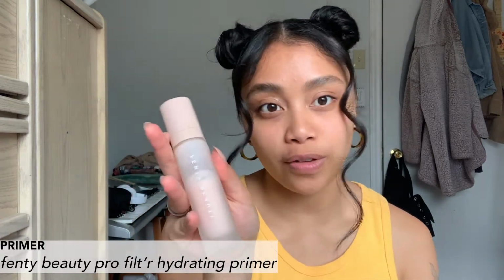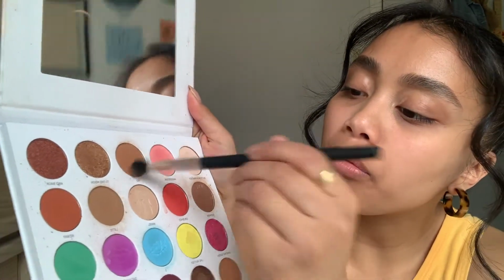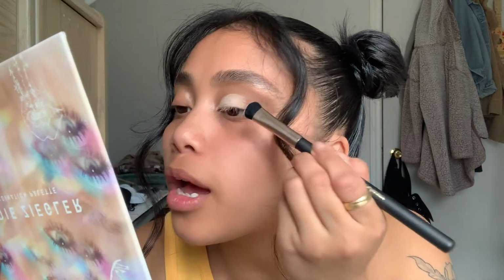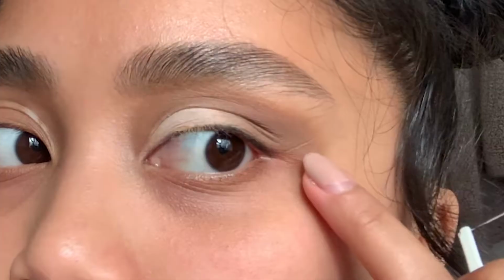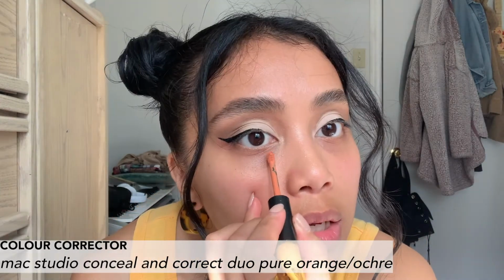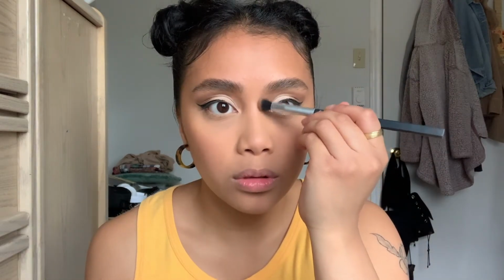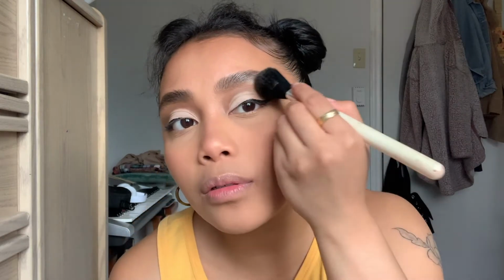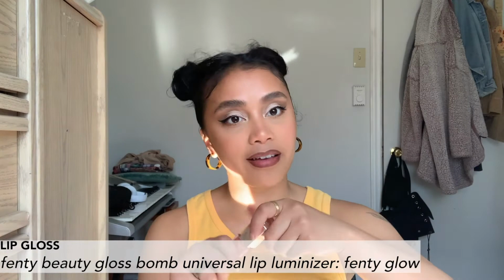GET THE LOOK Episode 1 | "Remember Me" Face (Part 2) | How-To | Cut Crease | Makeup Tutorial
And thanks again Chantelle for the recommendation! Hope you guys enjoyed this video!

Products used:
- fenty beauty pro filt'r hydrating primer
- morphe x maddie ziegler the imagination palette
- too faced born this way multi-use concealer: warm beige
- benefit cosmetics - roller liner waterproof liquid eyeliner
- mac studio conceal and correct duo pure orange/ ochre
- fenty beauty pro filt'r instant retouch setting powder: banana
- thebalm cosmetics bahama mama bronzer
- becca cosmetics shimmering skin perfector: opal
- l'oreal voluminous million lashes mascara: black brown
- maybelline lash sensational washable mascara: blackish brown